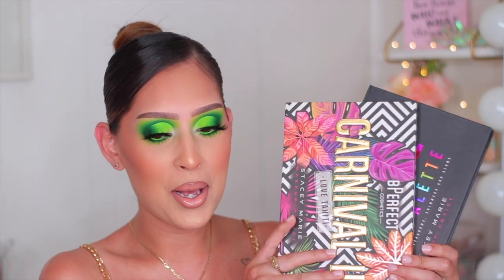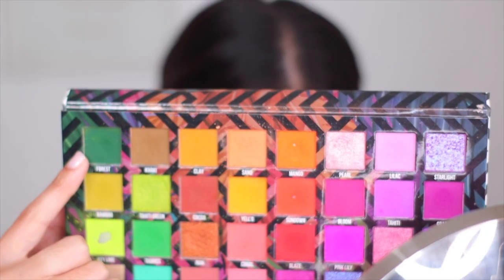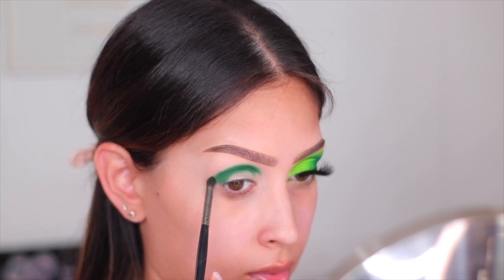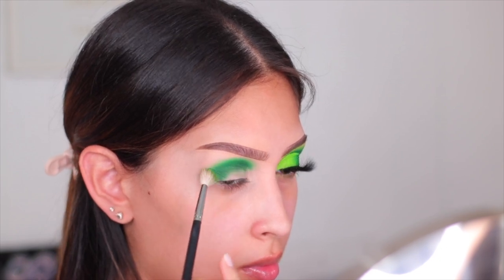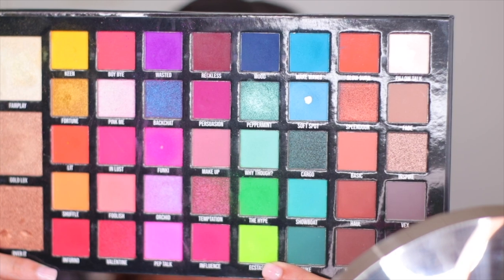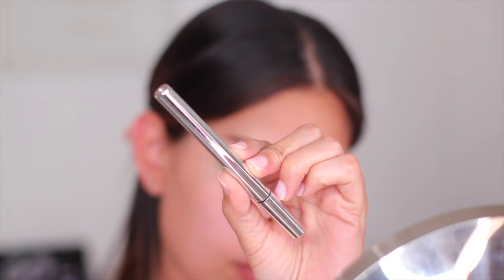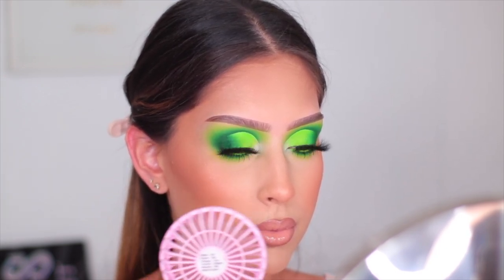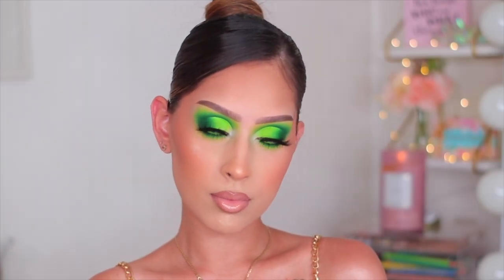GREEN MONOCHROMATIC LOOK| USING THE BPERFECT X STACEY MARIE PALLETS & THE P.LOUISE LIMELIGHT BASE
Hi loves ! Welcome back to another video, today's video is all about this super bright NEON GREEN MONOCHROMATIC LOOK ✨💚 I absolutely love the way this look turned out. I really hope you all enjoy today's video.

EYES:

P.LOUISE BASE ROUMOR 2

P.LOUISE BASE (BLANK CANVAS)

OH!MGLASHES IN THE STLYE GLAM ON

RARE BEAUTY ALWAYS AN OPTIMIST PORE PRIMER

THE ORDINARY COVERAGE FOUNDATION (SHADE 2.0YG)

HUDA BEAUTY BRONZING CREAM (FAIR)

DERMABLEND COVER CARE CONCEALER (23W)

SEPHORA MICRO SMOOTH POWDER (SHADE: MEDIUM)

ESSENCE MATTE BRONZING PALETTE

SEPHORA COLLECTION BLUSH (SHADE:LOVECHILD)

JACLYN HILL COSMETICS LIQUID LIPSTICKS:
SHADE OH HAI:
SHADE NOODIE

KKW LIP GLOSS (SHADE NUDE 1)